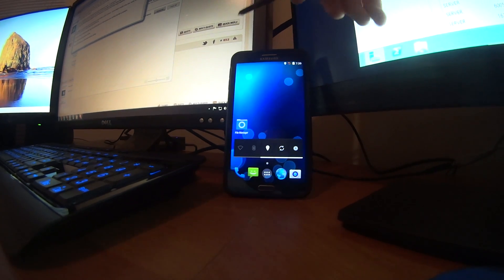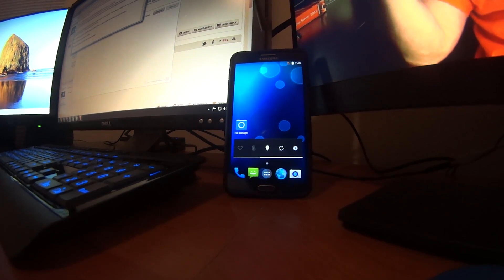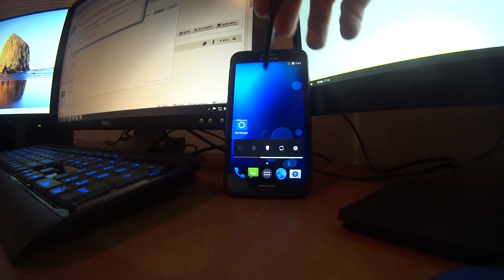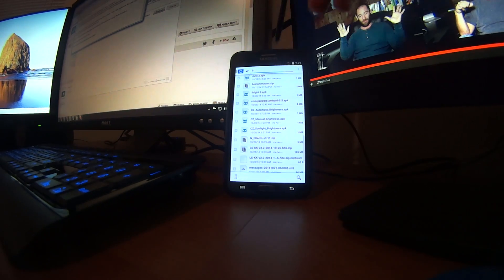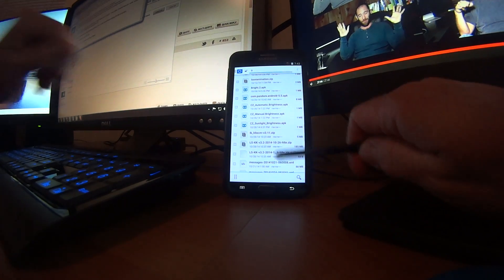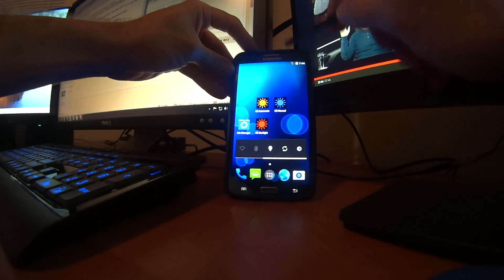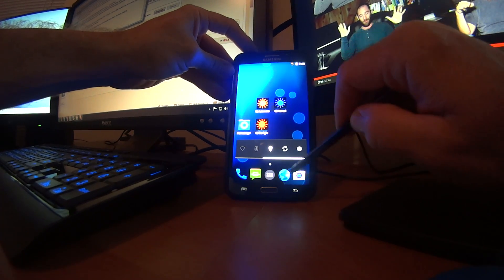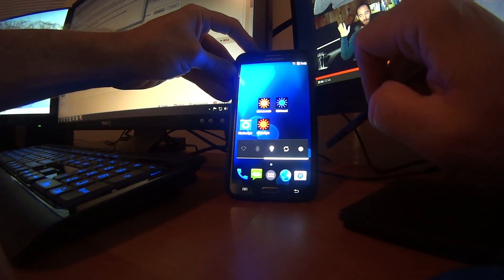Hacking max brightness into AOSP for Samsung Galaxy Note 3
Hi, so I use my phone outside under the sun quite a lot.  With stock TouchWiz and the auto-brightness setting enabled, the whole phone-in-the-sun thing works okay because TouchWiz kicks up the brightness to an incredibly bright backlighting.
But you lose this extra-brightness when using either manual brightness.
Also, if you are using a non-TouchWiz ROM, then you also lose the extra brightness capability regardless of whether you use auto or manual brightness settings.

Okay, so I've figured out how to get that extra bright-brightness back. on demand!
So to make things easier for myself, I've created three very simple apps using the Tasker App Factory.
Each app enables either manual-brightness or auto-brightness or kicks in the extra-bright brightness setting.  Just by clicking the app!

Very simple to use and install.  But you will need a rooted Galaxy Note 3 phone.  Some other models may also work, such as the Galaxy S3, S4 and S5.  Though I haven't tested them yet.

To use the mod, you simply install each app by opening them in a file browser and clicking the file to install it.

Then you add shortcuts wherever you like.

Then click each shortcut to enable that particular setting!

CZ_Auto_Brightness:
CZ_Manual_Brightness:
CZ Sunlight Brightness: